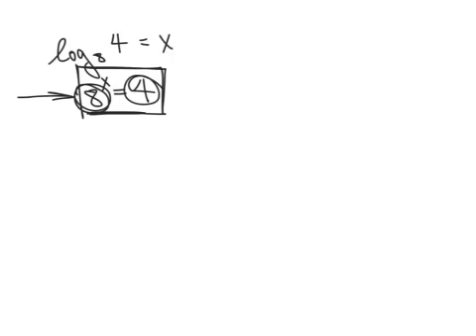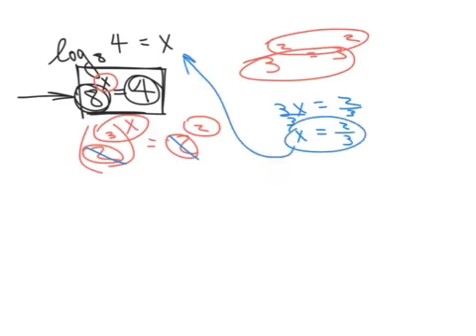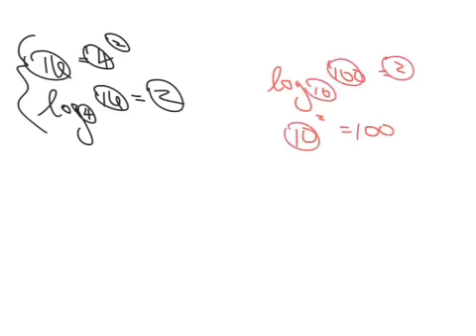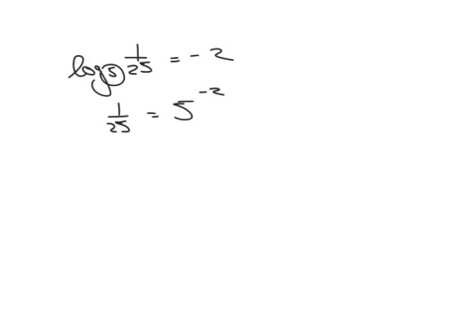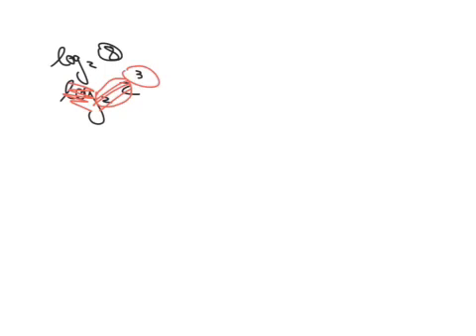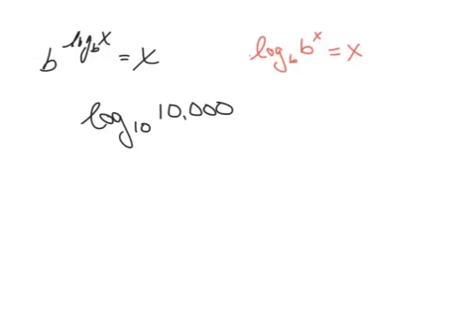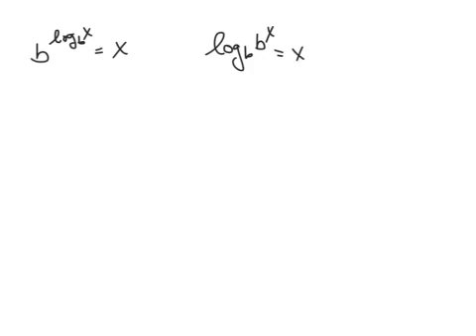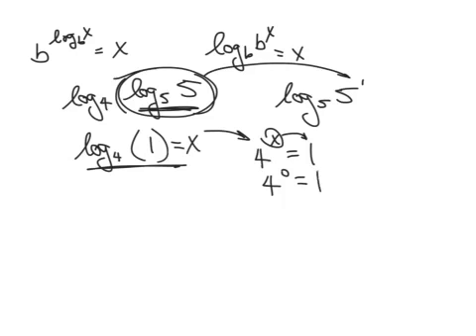11.3b intermediate algebra